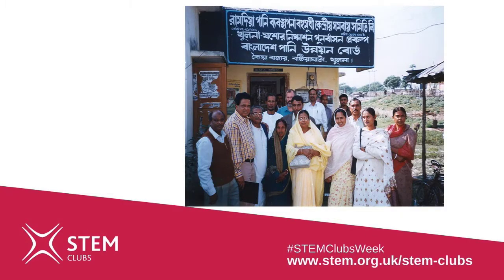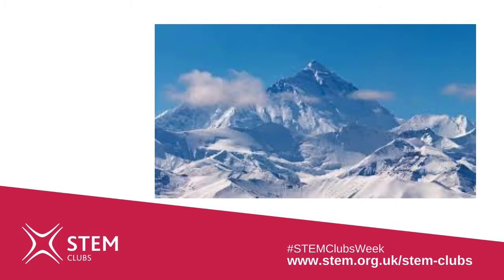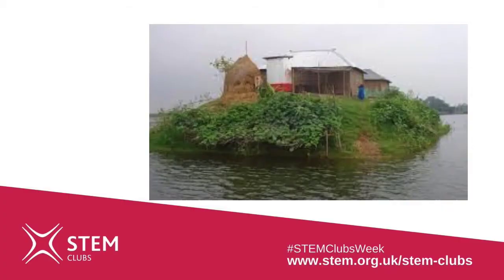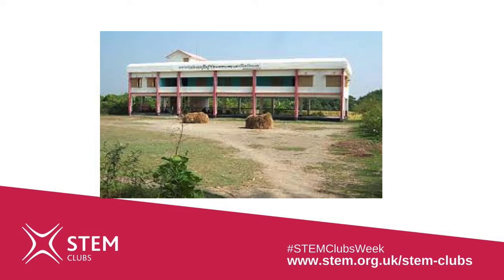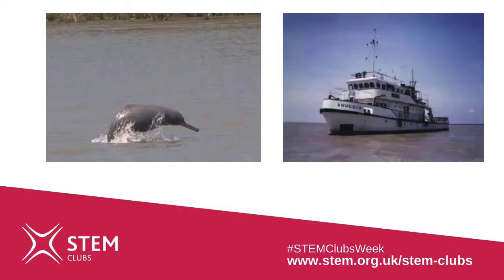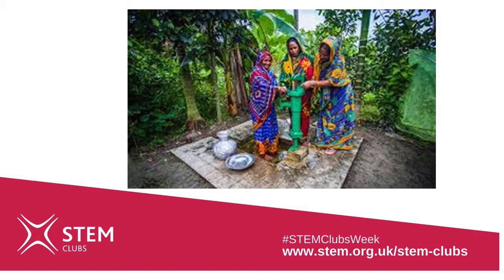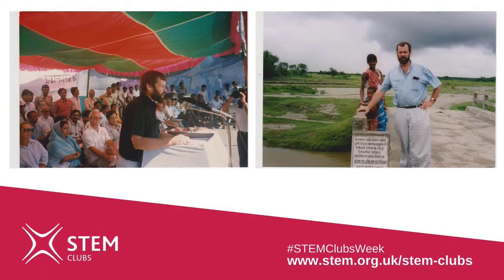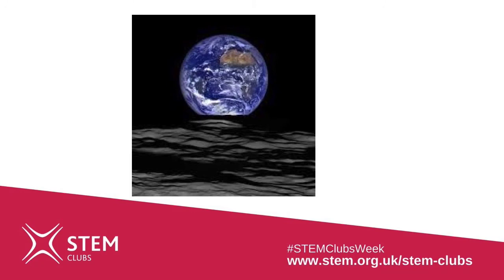Turning the sea into farms - Andrew Jenkins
STEM Ambassador and Agricultural Engineer, Andrew Jenkins, talks about running a project in Bangladesh to enable families to develop areas of the sea into farm land.

STEM Ambassadors are volunteers from a wide range of science, technology, engineering and mathematics (STEM) related jobs and disciplines across the UK. They offer their time and enthusiasm to help bring STEM subjects to life and demonstrate the value of them in life and careers.